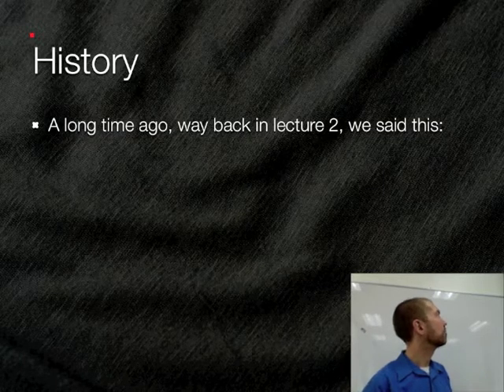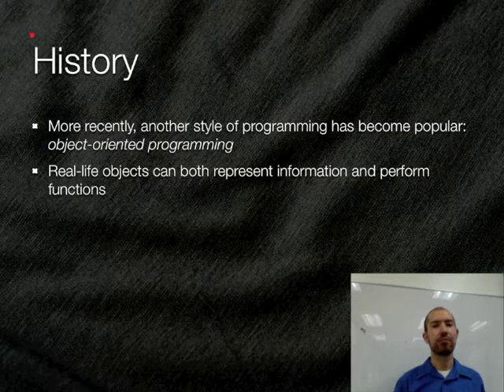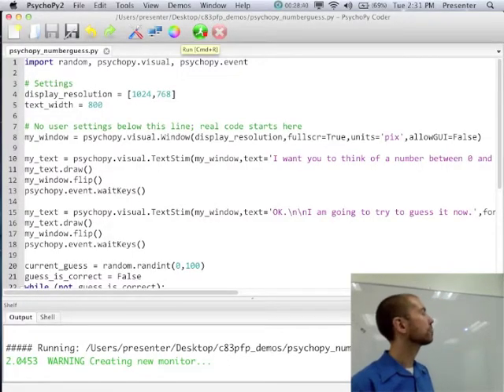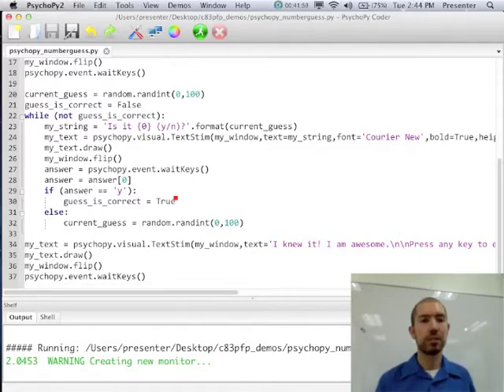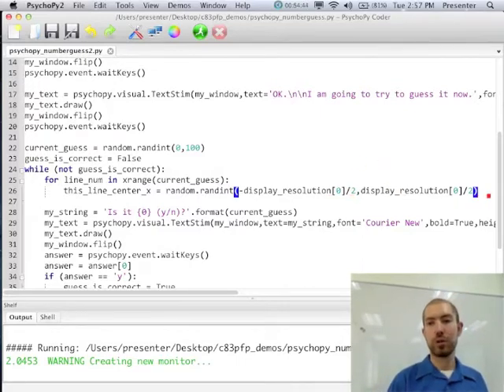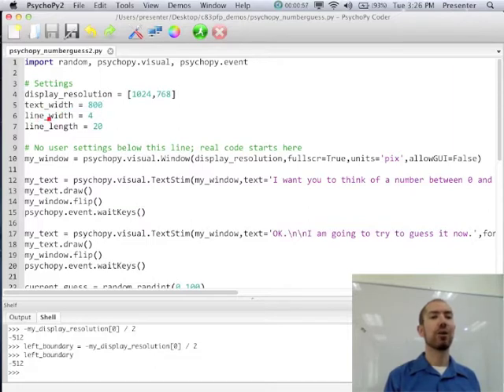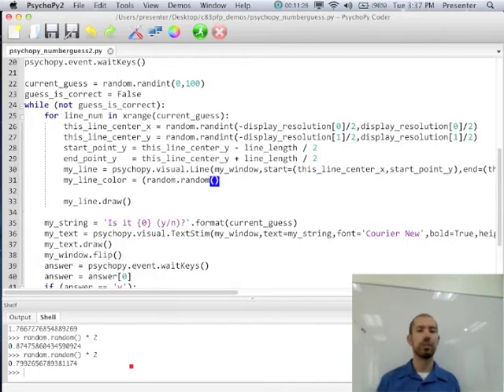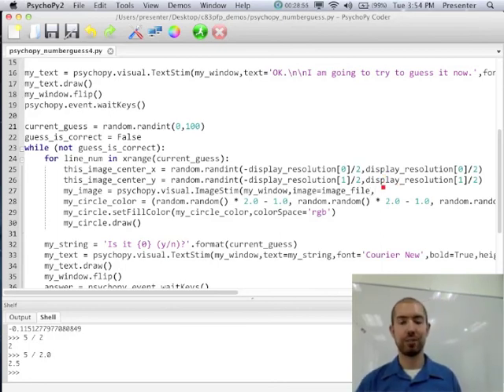C83PFP Podcast 04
Fourth of 20 podcasts for C83PFP (Programming for Psychologists), taught by Dr. Matt Johnson in the School of Psychology at the University of Nottingham, Malaysia Campus.

It seems that we've resolved the technical issues with the podcast for now, which is good. So this video should contain the entire 2-hour session, but with the breaks and pauses for debugging students' code edited out.